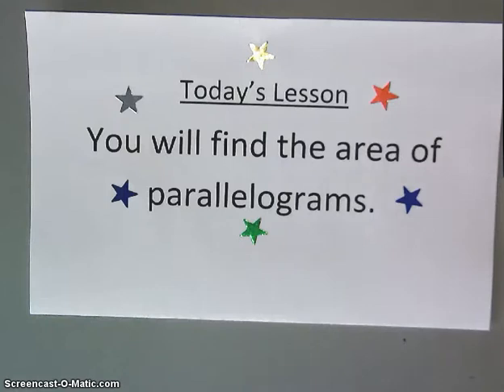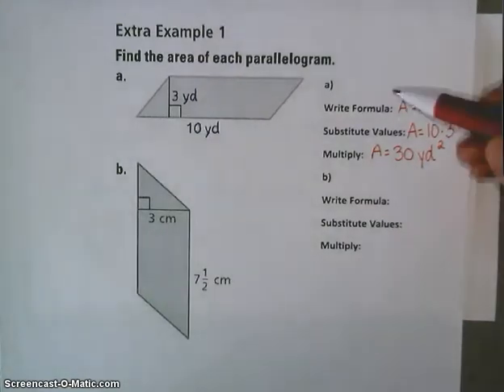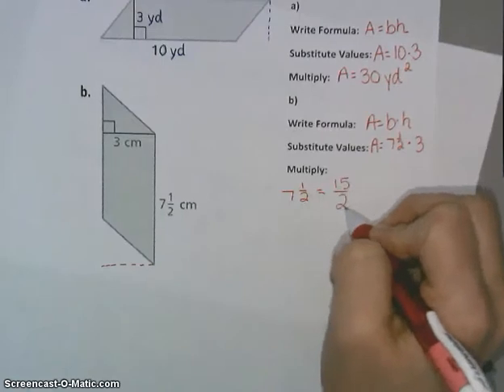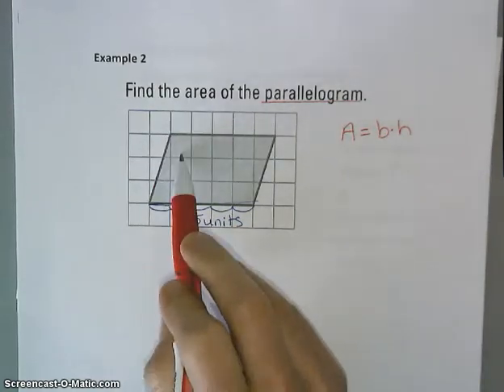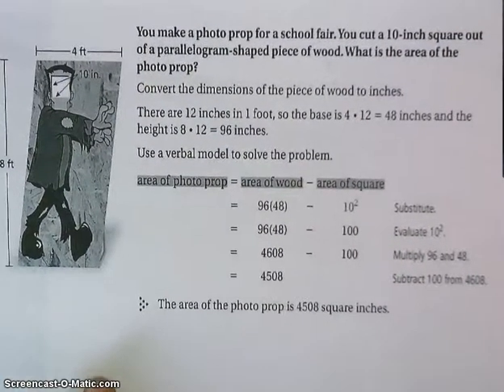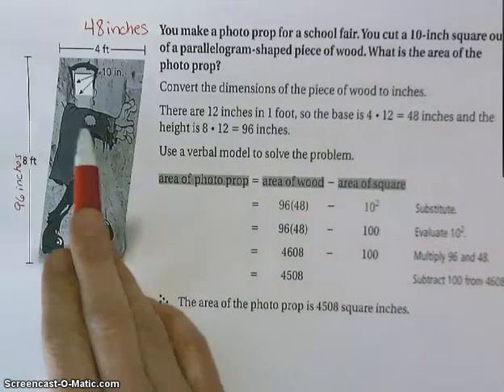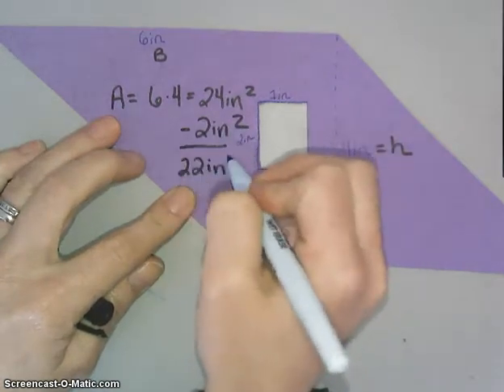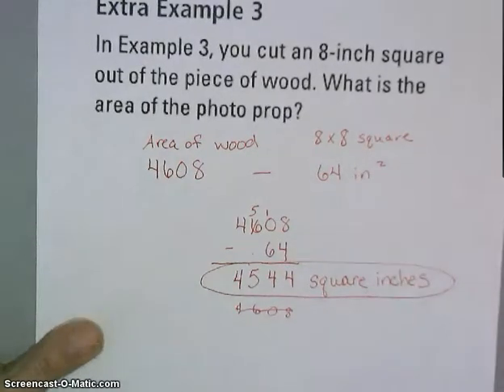Area of Parallelograms